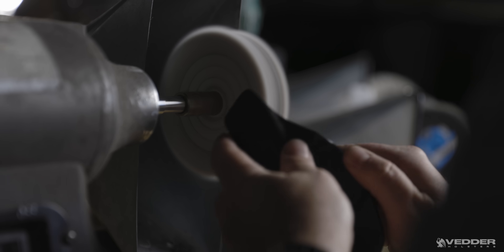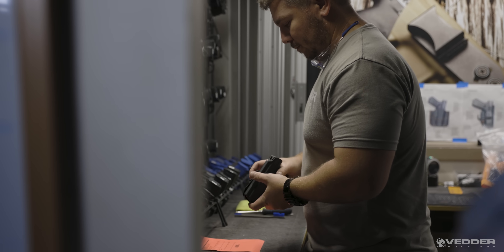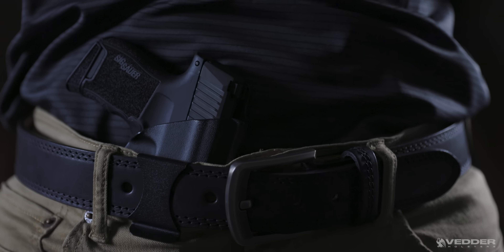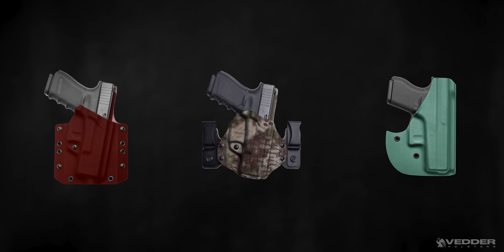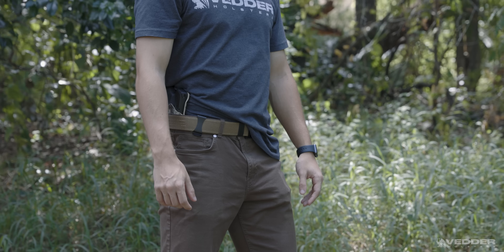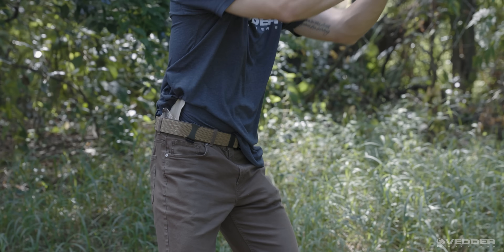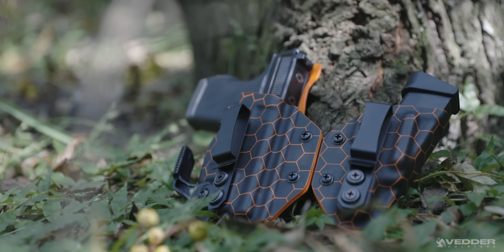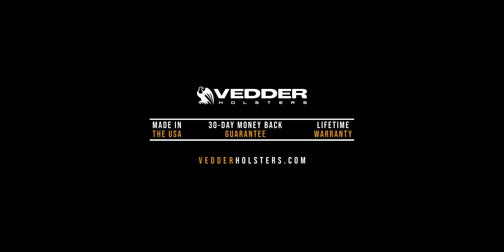Custom, Handcrafted Holsters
Check out all of our custom handcrafted holster options with the